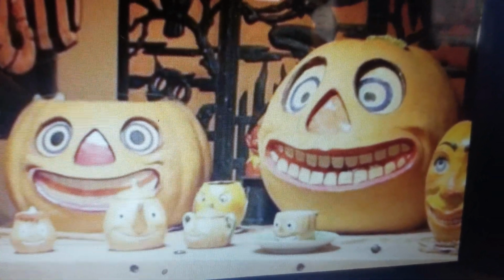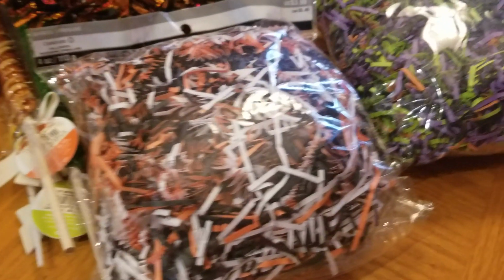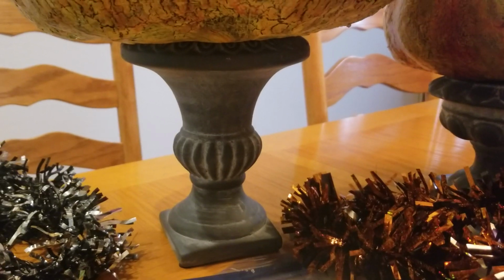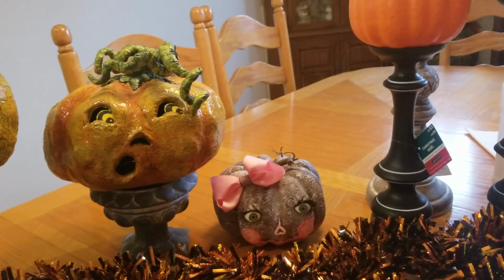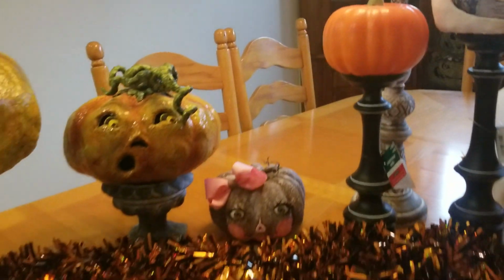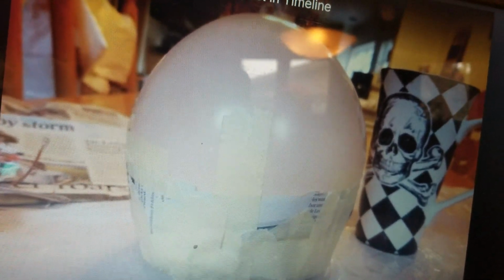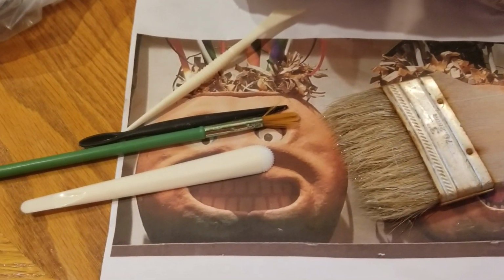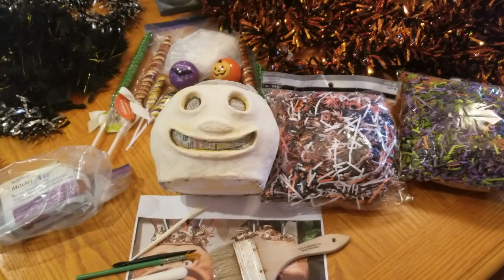Halloween 2019 1st project ! Vintage trick-or-treat buckets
Vintage trick-or-treat buckets 2019 Halloween projects.